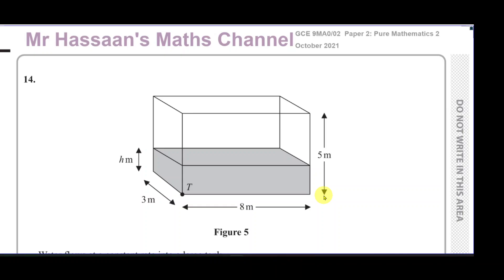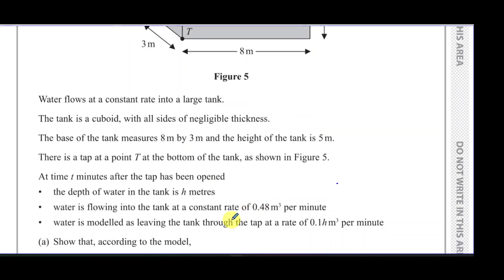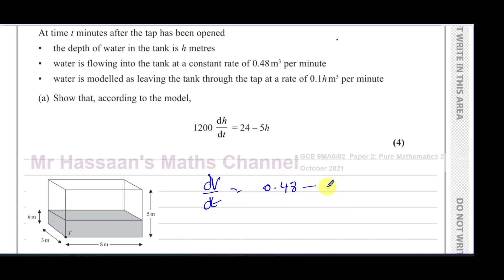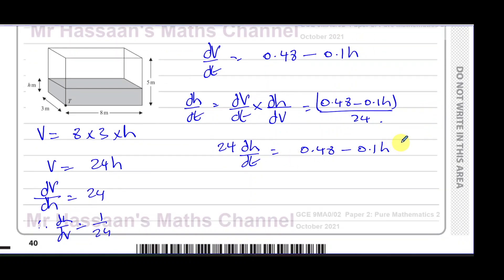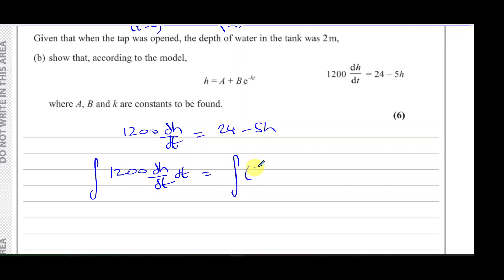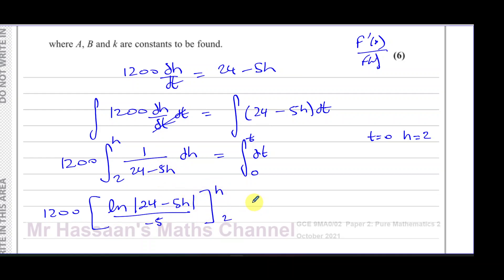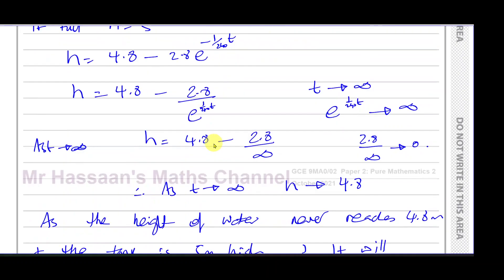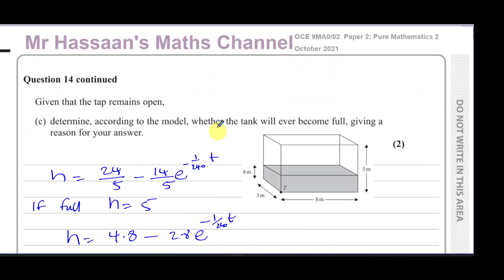[P4], Edexcel, (GCE), 9MA0/02, A2, (UK), Oct 2021, Q14, Solving Differential Equations